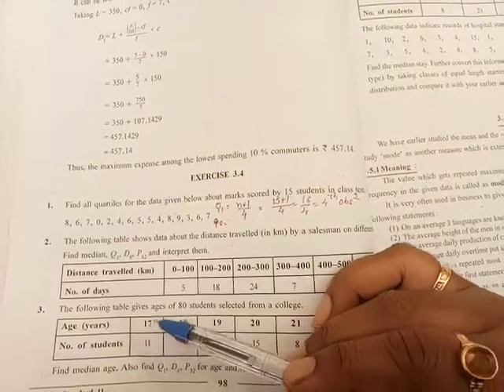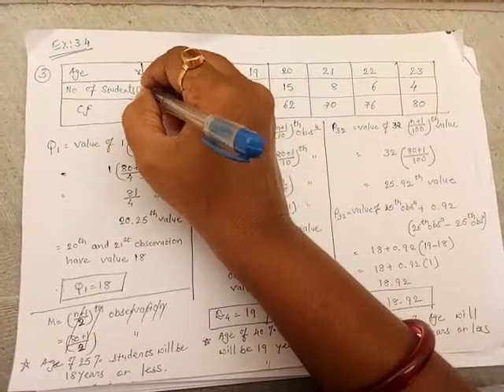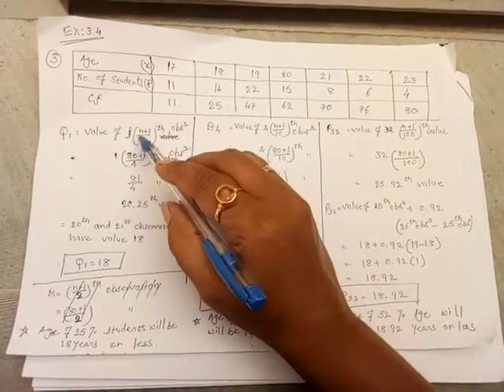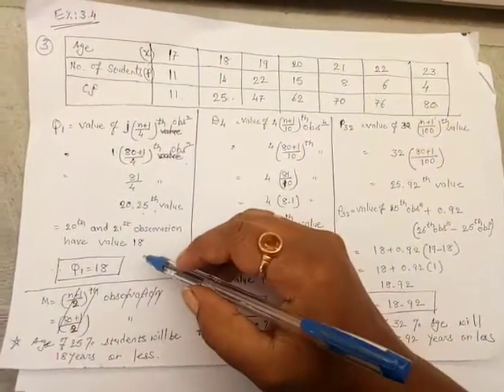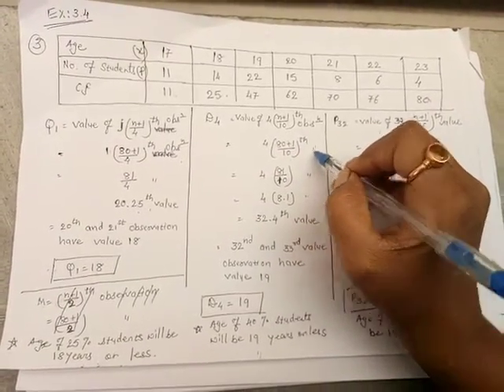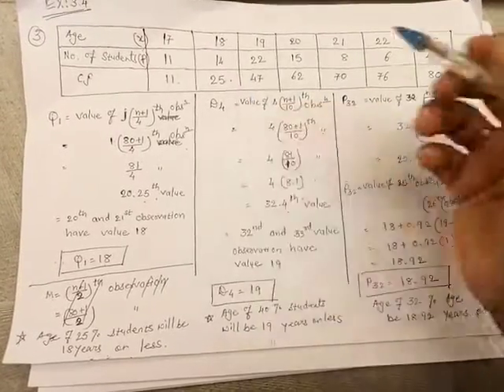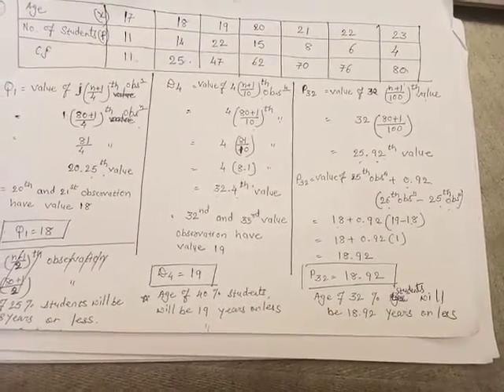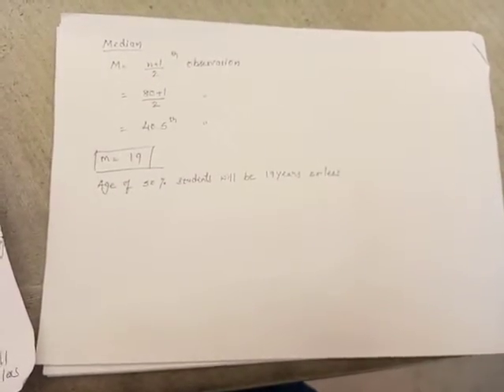stats std. 11 ch 3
calculation of quartile decile percentile for discrete series
ex 3.4 sum 3